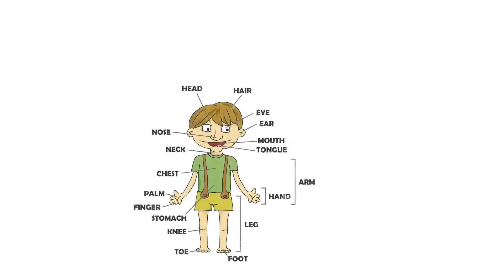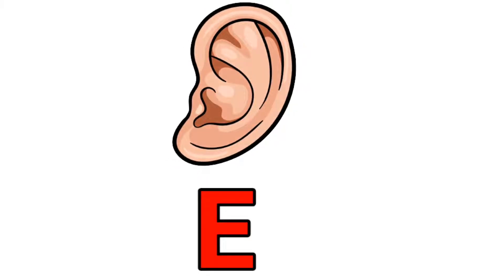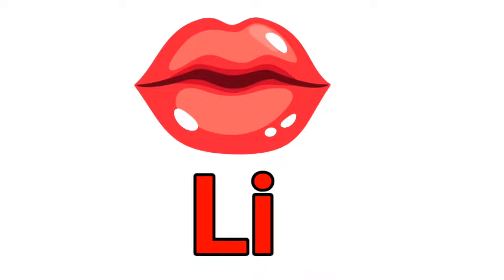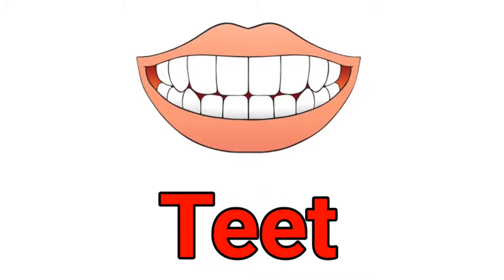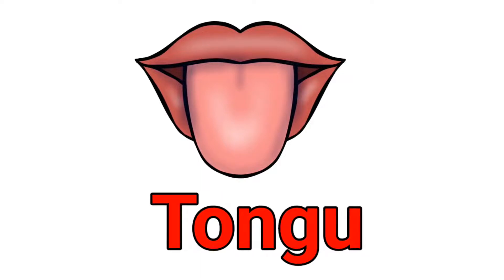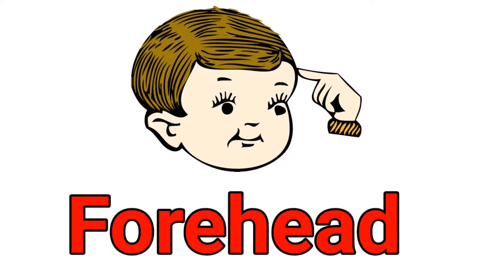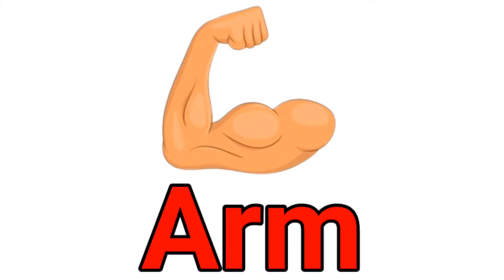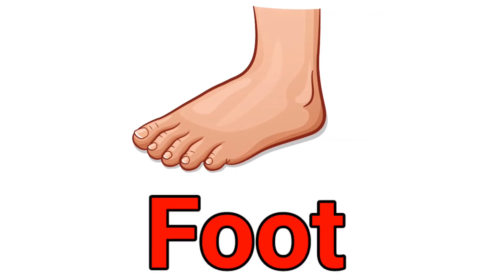Parts of body|kids educational video|kids English vocabulary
In this video kids will learn parts of body with colorful pictures this video is perfectly designed for school students as well as kindergarten kids A good way to built a child's vocabulary is to teach them parts of body with spelling .